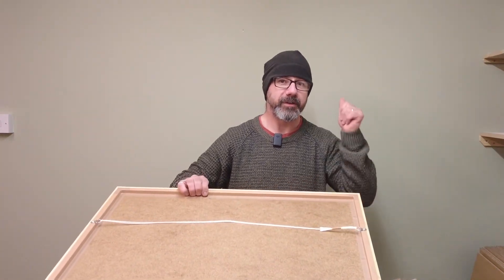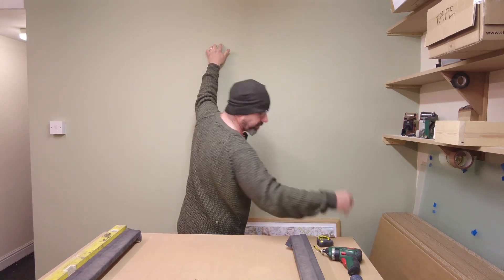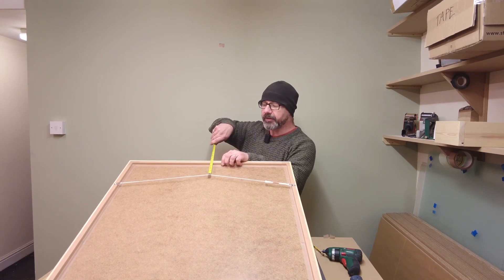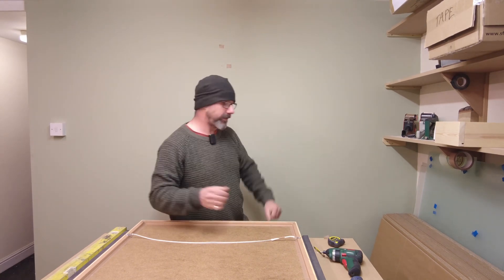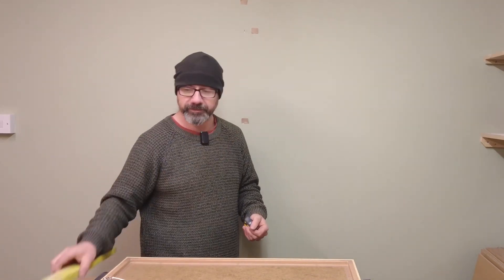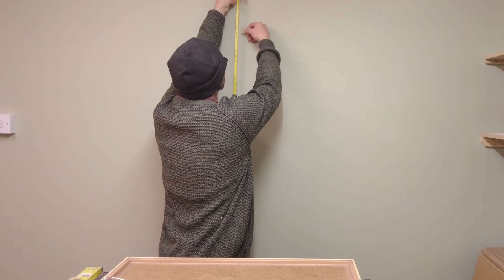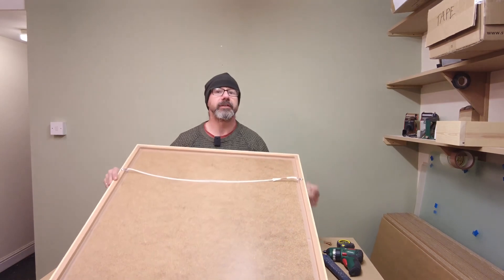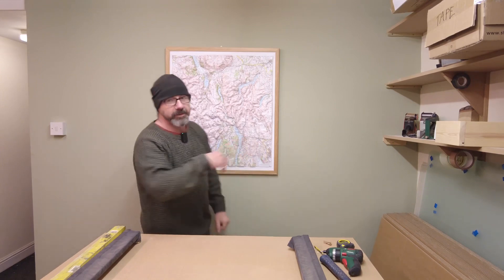Hanging A Picture Frame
Simple, easy and accurate way to hang a picture frame.

All I used here is a tape measure, bits of tape, a hook and a hammer.